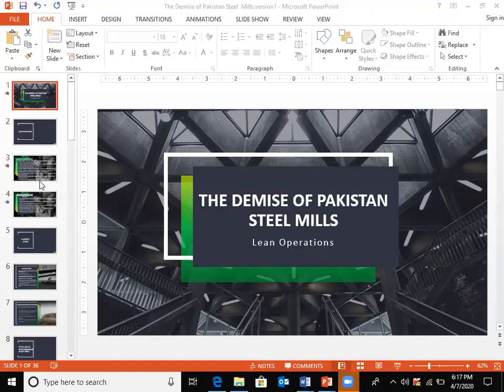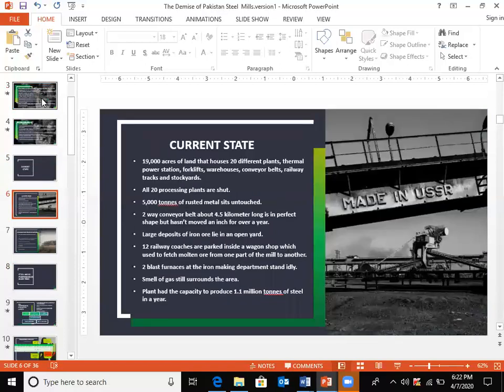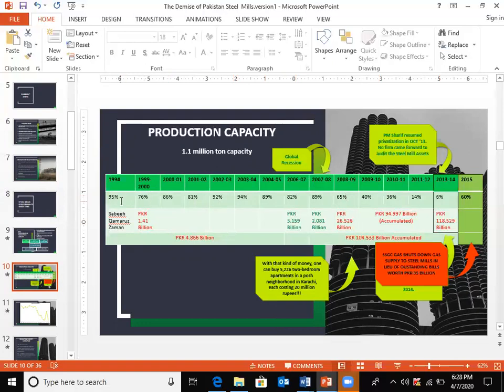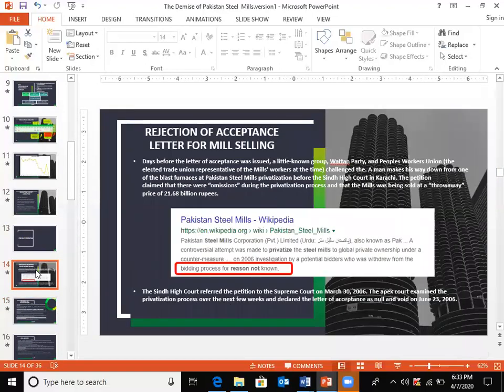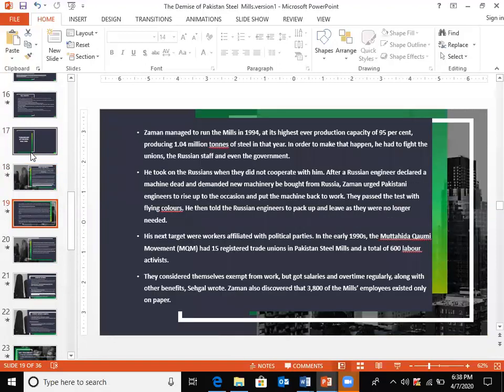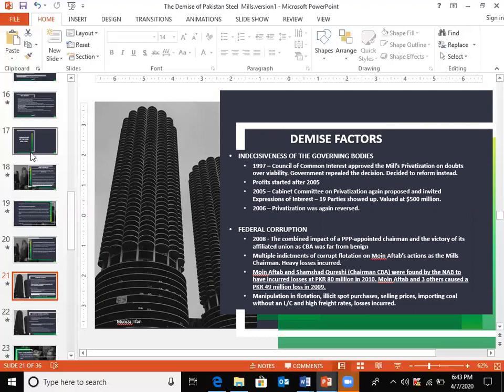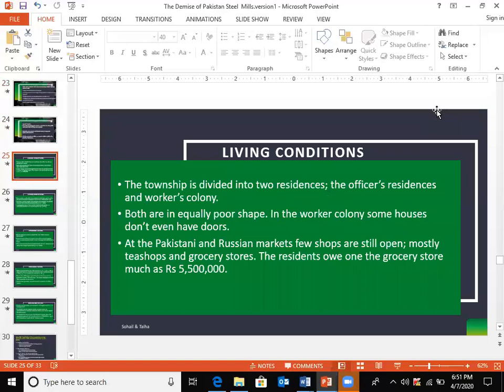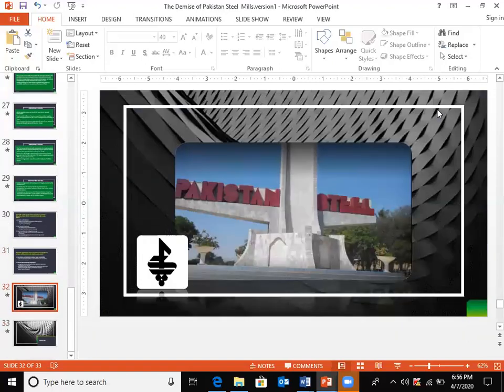A Case Study on Supply Chain Management at Pakistan Steel Mill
This case study gives an overview of how Lean Operations concepts were not applied to the Steel Mill eventually leading to its closure.